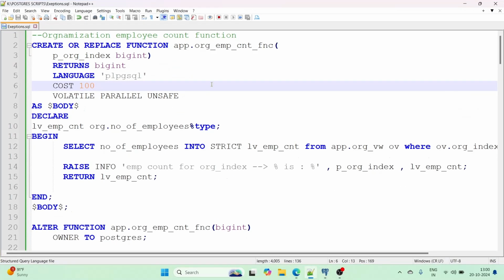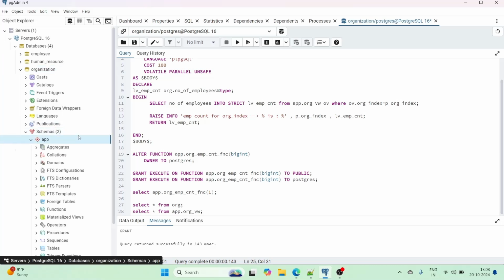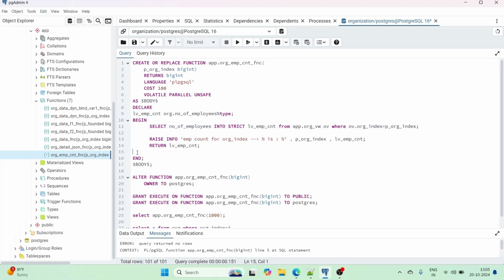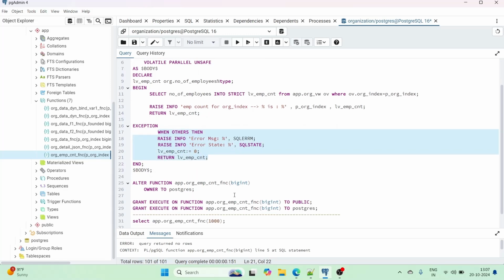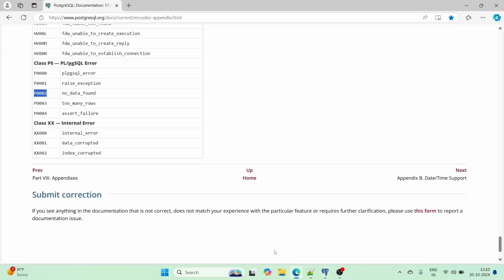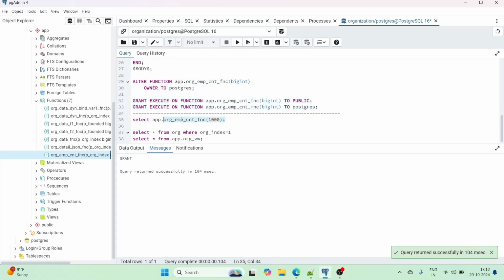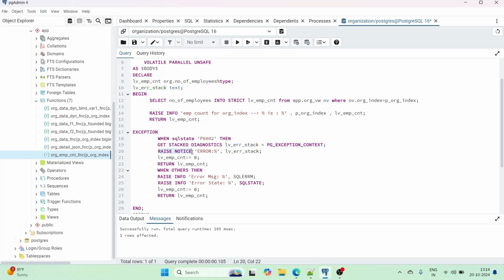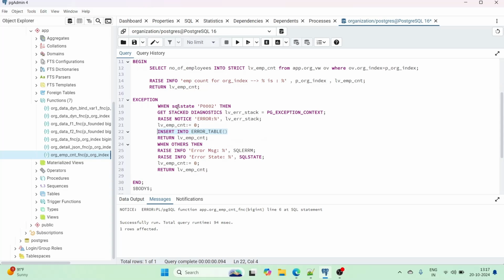postgres exception | postgres exception handling | postgres tutorial for beginners | postgresql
postgres exception,
postgres exception handling,
postgres tutorial for beginners,
postgresql,
postgres exception,
postgresql beginners,
postgresql queries,
learn postgresql,
postgresql interview,